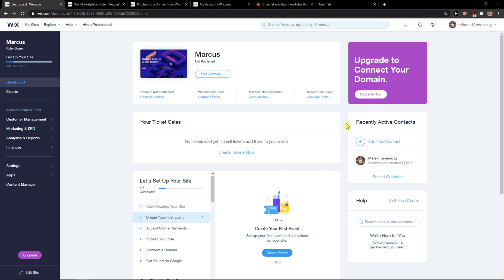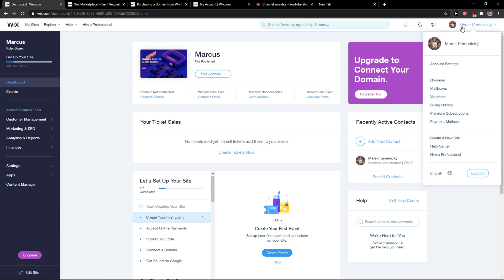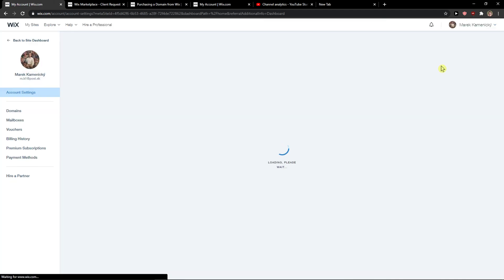How To Change Profile Picture In Wix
In this video I will show you How To Change Profile Picture In Wix

GET AMAZING FREE Tools For Your Youtube Channel To Get More Views:
Tubebuddy (For GROWTH on Youtube):